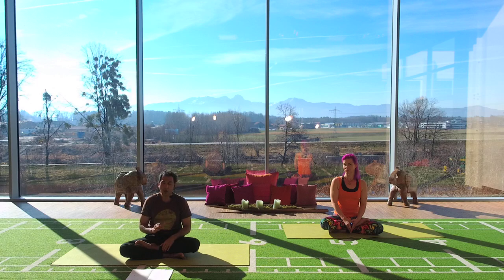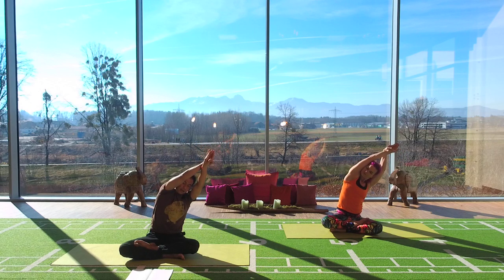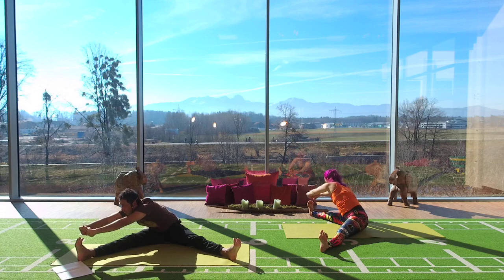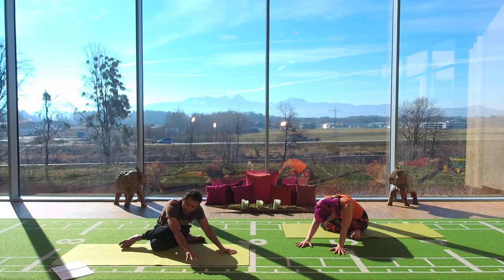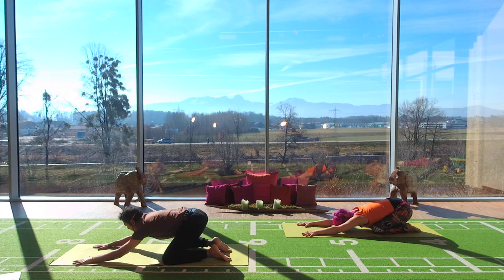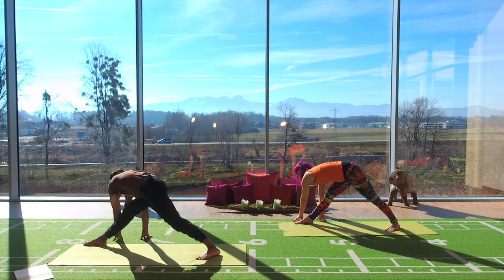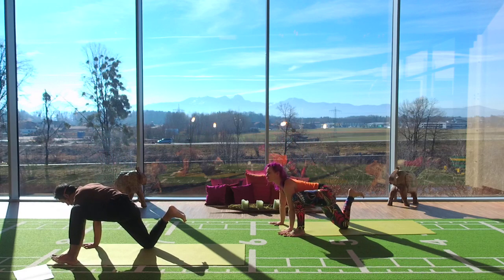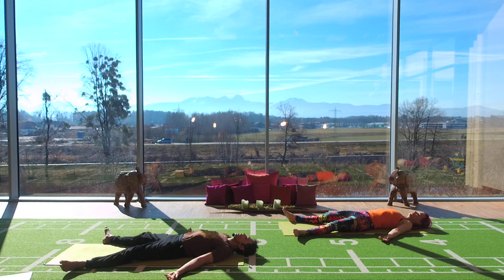GOOD MORNING YOGA FLOW auf Englisch mit Jirawat & Stephanie - ONLINE YOGA - ONLINE KURSE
Wir streamen LIVE & KOSTENLOS und bringen unser Workout zu Dir nach Hause! 🏠💪🏼

Wir freuen uns auf Dich! 😊